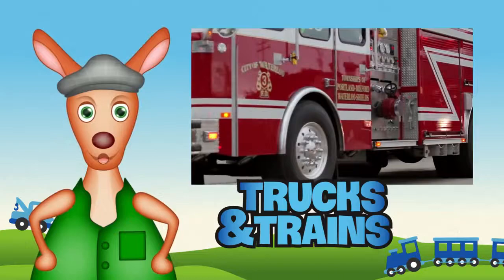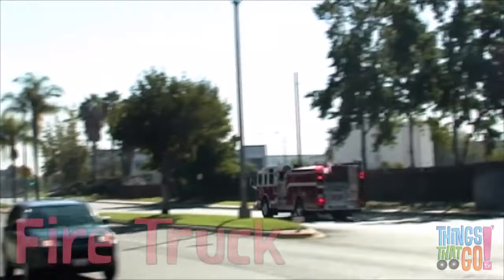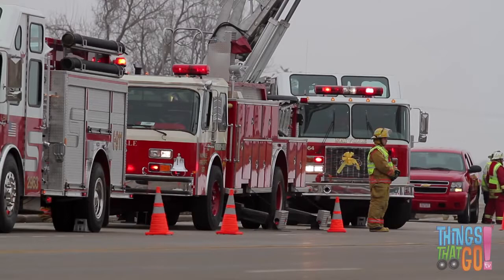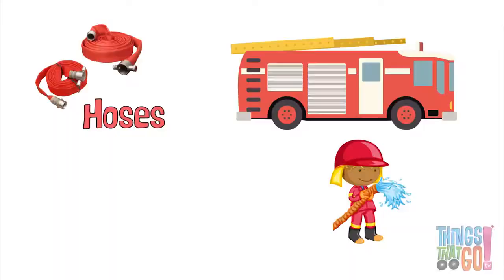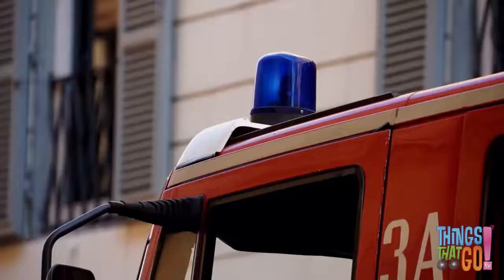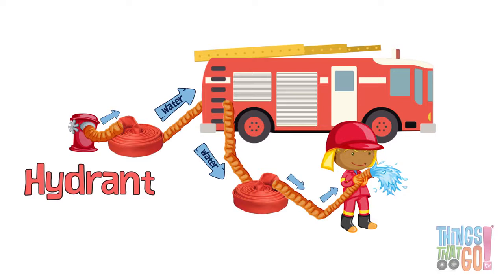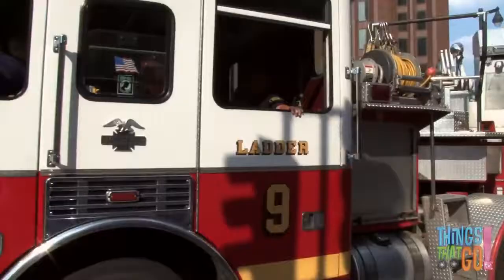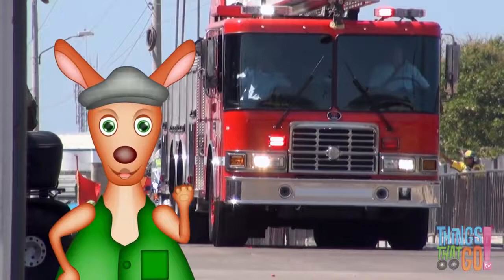FIRE TRUCK Fire Engine videos for kids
Kids Adventure Corner!
A collection of fun and educational videos for children!

Hi Girls and Boys,

Reggie Roo Here,

With bright flashing lights and loud sirens.

It’s exciting to watch a fire truck wiz past.

Weeooouuuu Weeeoouuuu Weeoooouuu. Beep Beep

The big Red fire truck races away.

Do you know what they carry on a fire truck?

Well. There are fire fighters on board, who carry the large hoses.

There are lots of different nozzles for the hoses.

Ladders that help the firefighters climb buildings.

And axes and tools for cutting.

When a fire truck gets to a fire.

The in-taker sucks up water from a hydrant.

And the discharger pushes the water through the hose.

The hard suction hose can suck water from a pool or lake if there isn’t a hydrant around.

Now the fire fighters can put out the fire with the water.

Would you like to be a fire fighter when you grow up?

It would be fun to ride on a fire truck!!

HOO ROO